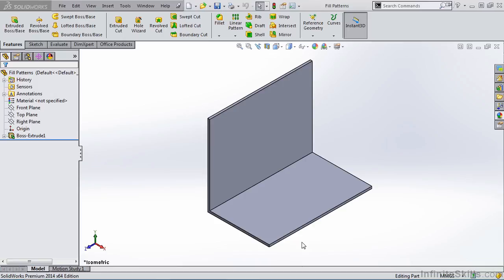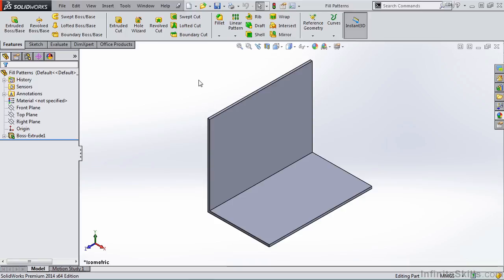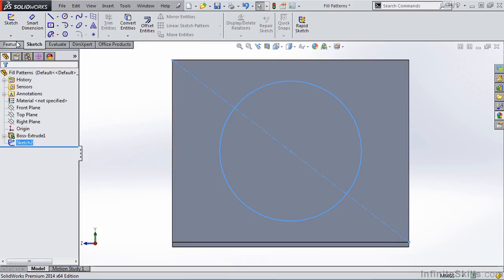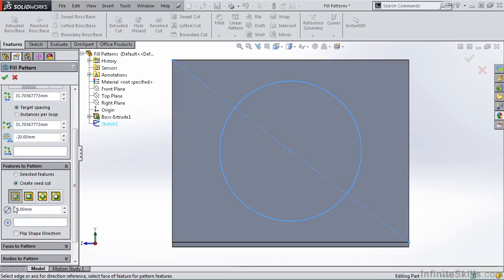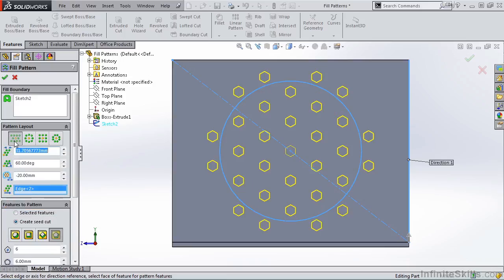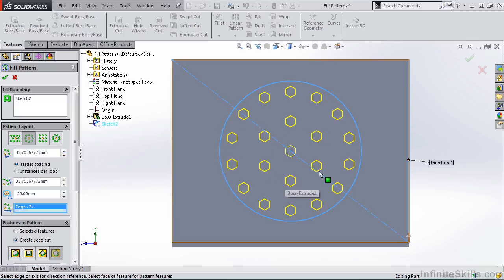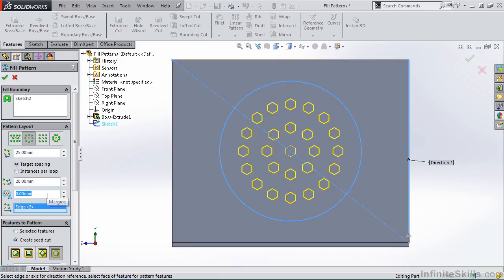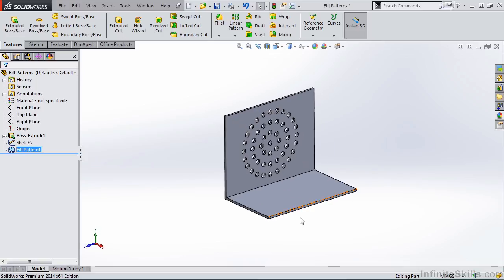K5 Fill Patterns